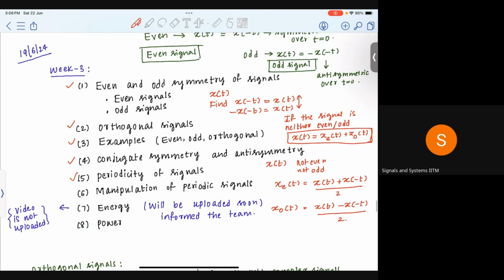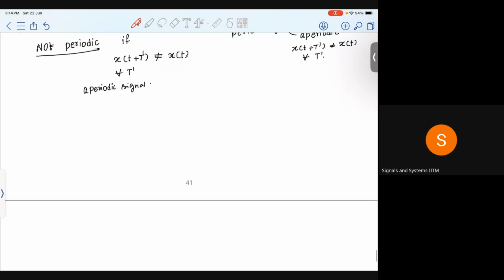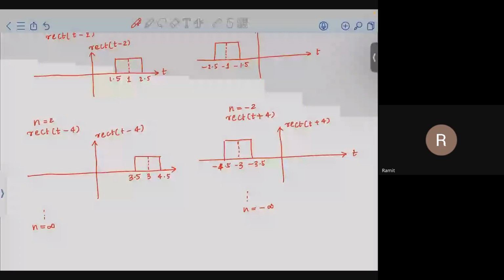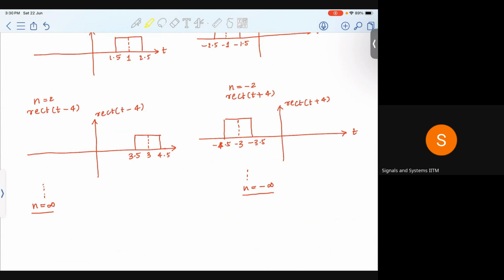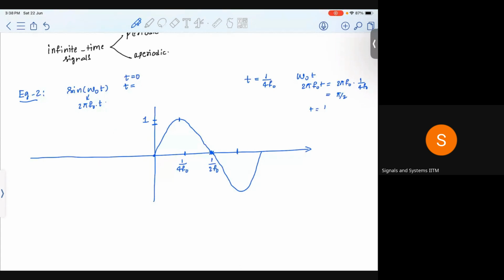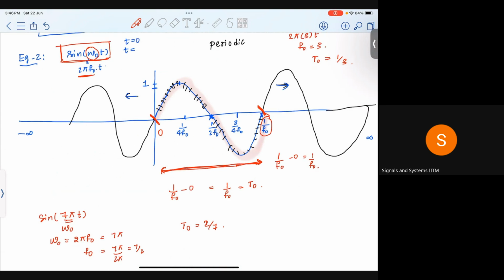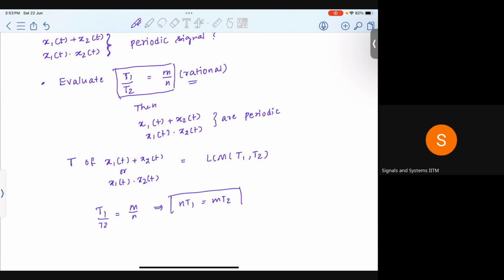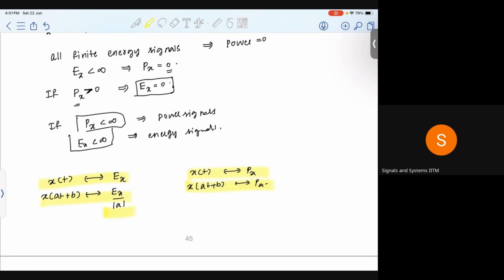Signals and Systems - live session - 3